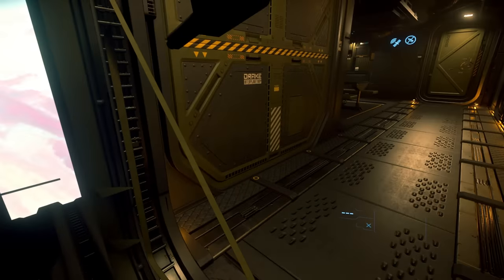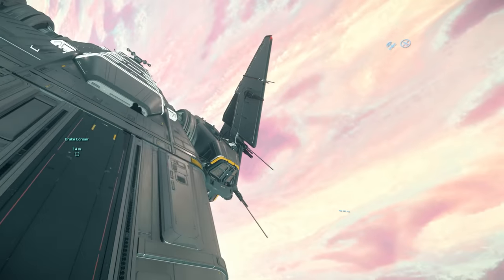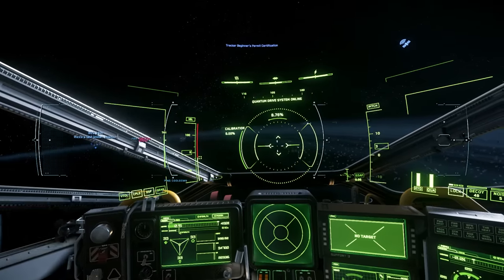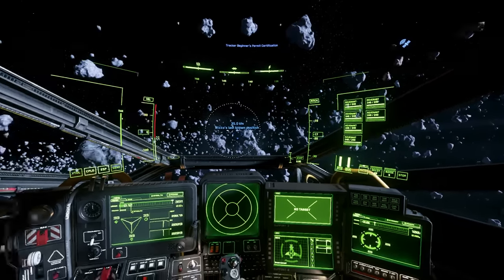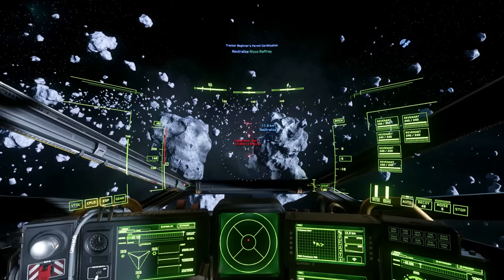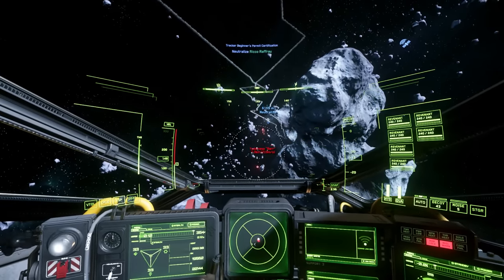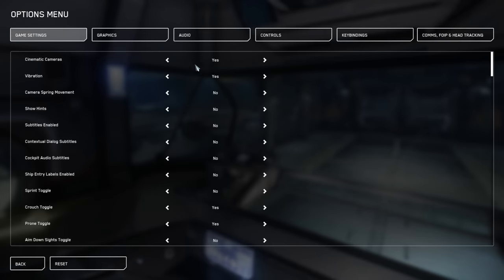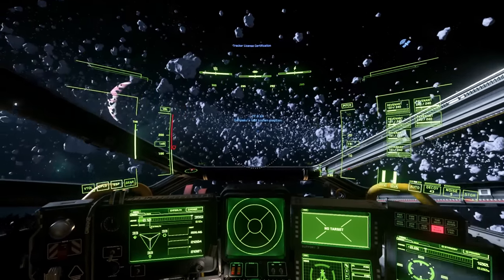Star Citizen is going to change..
Star Citizen 3.18 will be adding some incredible gameplay upgrades and one feature theyre changing is how damage works. Who’s ready for some mega meta updates?
Want to play Star Citizen? Start with bonus in-game cash with this - This was Star citizen 3.17.4 gameplay.

Star Citizen is an in-development multiplayer space trading and combat simulation game. The game is being developed and published by Cloud Imperium Games for Microsoft Windows. An extended retry of unrealized plans for Freelancer, Star Citizen is being led by director Chris Roberts.  star citizen update 3.17.2 star citizen 3.17 gameplay